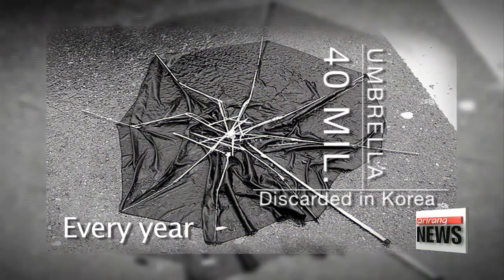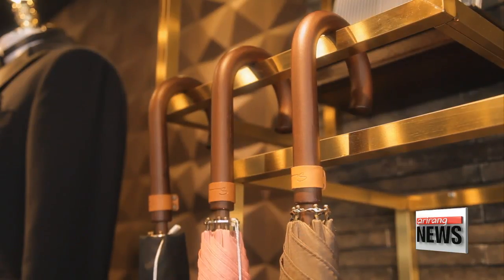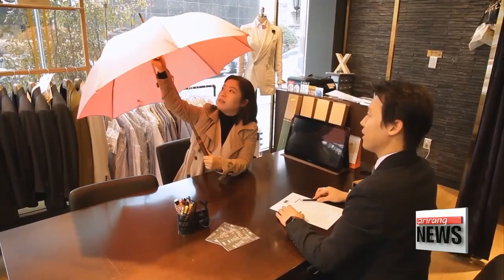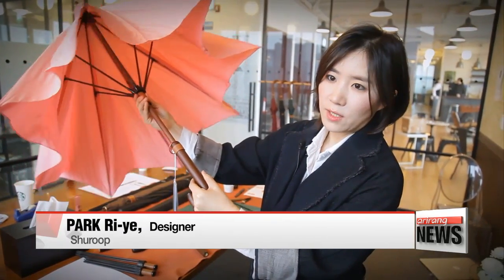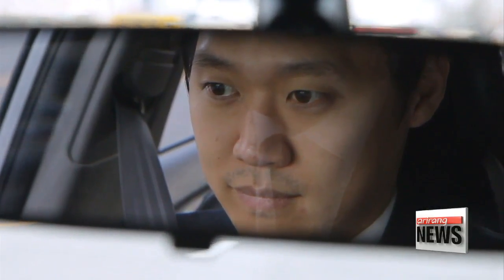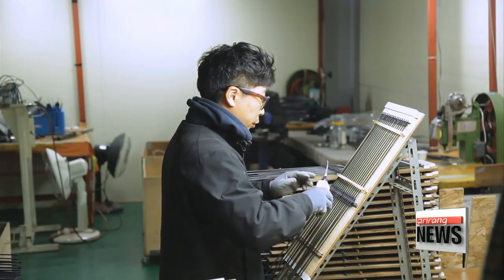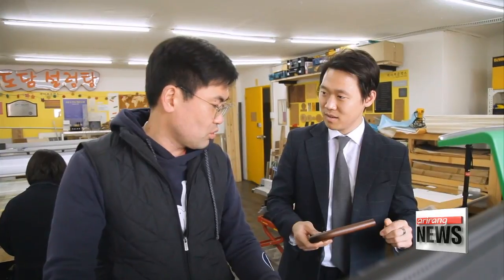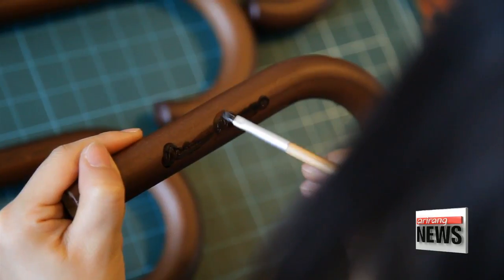Premium Handmade Umbrellas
우산의 기준을 다시 세우다! 프리미엄 수제 우산
 Every year, a total of 40 million umbrellas are discarded in Korea. As the figure indicates, they are considered disposable items that are easily replaced.
To change the traditional view of umbrellas, stylish and durable handmade umbrellas are being introduced in the market. Find out about these umbrellas as well as the philosophy behind them.

 This is a tailor shop in Seoul.
Along with high-end tailor-made suits, premium, handmade umbrellas catch the eye.
They are 20 times more expensive than mass-produced products but still highly sought-after with noteworthy repurchase rates.

"I chose a Shuroop umbrella because of the classic design and beautiful colors, in contrast to mass-produced products.
I used to think that umbrellas were only for temporary use, almost like a disposable item, but this brand changed my perception."

These umbrellas are more like fashion items to complete a modern man’s wardrobe.
And they were created by Jo Jang-hyun and Park Ri-ye (  and  ) of Shuroop with the goal of changing people’s perceptions of umbrellas.

Knowing that weaker umbrellas perpetuate the vicious circle of discarding and repurchasing, the designers decided to create well-made, durable products with a classic twist.
The colors and designs perfectly complement the designers’ philosophy.

"This is our crown ring, and the umbrella should be open this way.
We use vegetable-tanned leather on this side because it will be touched by the customer, and all the stitches were hand-sewn."

Just like any artisan product, it requires a complicated process to create these umbrellas.
Each piece is the culmination of some 130 procedures and a number of skilled artisans each specializing in a certain skill.
Therefore, the two designers have to coordinate with the artisans every time they receive a purchase order.

"I visit each and every factory involved in the making of our umbrellas myself to ensure the quality of all the components used.
It’s quite tiring and inconvenient, but I’m going to continue taking charge of it to maintain our quality."

 The first is to create the structure at an umbrella factory they’ve partnered with.
The most important part of this process is to enhance the function and durability of the umbrella.
The shaft and stretchers are made of fiberglass-reinforced plastic, commonly used to produce fishing rods and golf clubs. It’s light, durable, insulative, and anti-rust, just perfect for umbrellas.
Once the basic structure is completed, leather crafting begins.
The artisan cuts and sews leather by hand to create a handle.

 Another place is just in charge of imprinting.
Each umbrella features the name of the customer, laser-engraved on the wooden handle to make it truly one-of-a-kind.

"This factory is in charge of engraving our customers’ names using lasers. I always inspect the engraving process to prevent any possible errors."

The entire process takes 10 days, and then the designer applies varnish and polishes the engraving to add the ultimate final touch.
Even after these thorough procedures, not every umbrella makes it to the customer.
The designers believe that maintaining high standards is the only way for handmade products to keep their value. Indeed, they stay true to their ethos.

The items we use say a lot about who we are.
Now it’s changing consumer culture and the general perception about umbrellas while protecting the environment as well.
Handmade products are labor-intensive and expensive compared to those made by machine. Yet, they are authentic and support a tradition of skilled work in this digital era. That’s exactly why we need to protect that legacy.